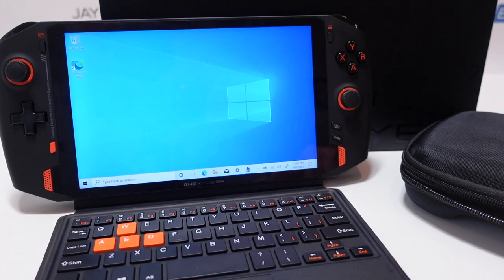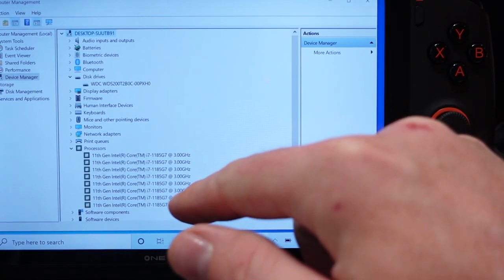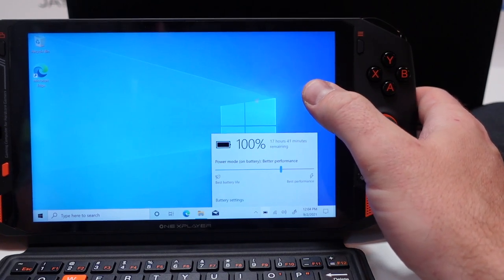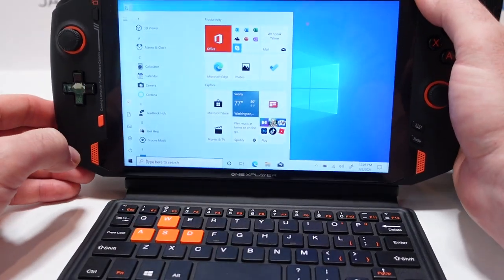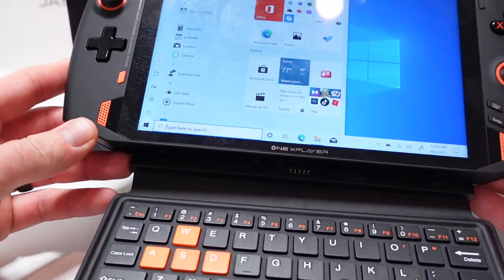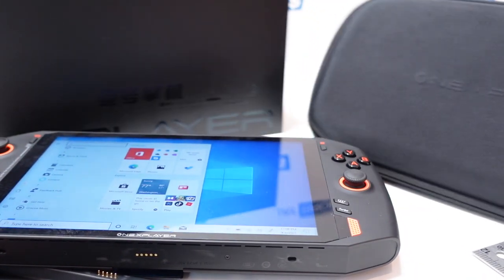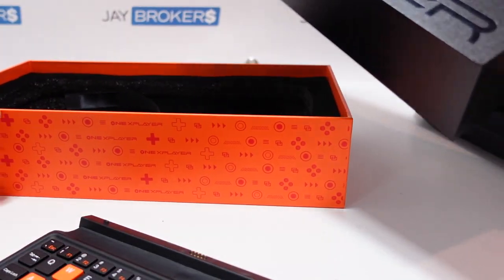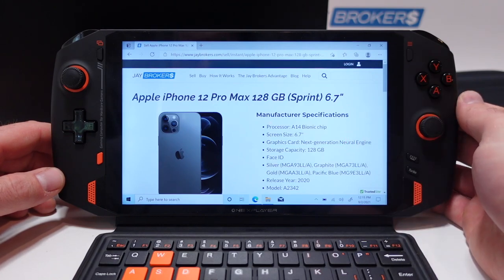ONEXPLAYER Handheld Gaming Console Core i7-1185G7 3.0GHz 16GB RAM 2TB SSD Bundled Keyboard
Is this the ultimate handheld gaming PC, yet? It certainly is unique, almost like a PC version of the Nintendo Switch, but more powerful. It boasts an 11th Gen Core i7-1185G7 processor with 16GB of RAM and a whopping 2TB SSD.  In today's video I'll share my initial thoughts and brief review. Also, there was an oddly random tassle in the box...anyone have any idea what that is? From the previous owner? Or, does that come with all of them? What do you think?

Also check out the video for the similar One GX 1 Pro Gaming Laptop we got in the shop just a day earlier:

Jay Brokers is a risk-free secondhand marketplace. Sell smartphones, laptops, tablets, cameras, watches, tools, guitars, and more. We make cash offers on just about anything worth over $100 that's easy to ship.